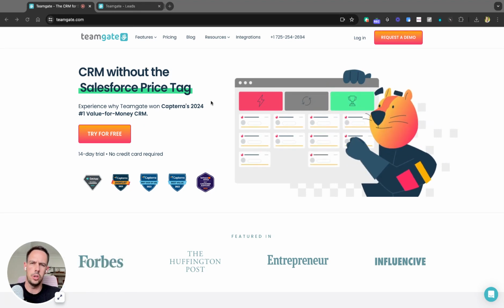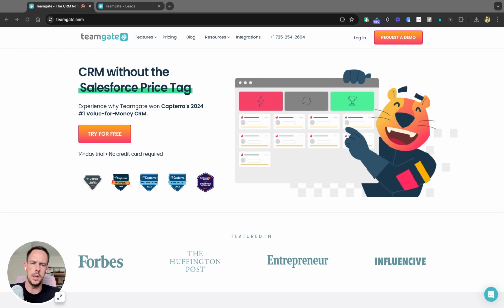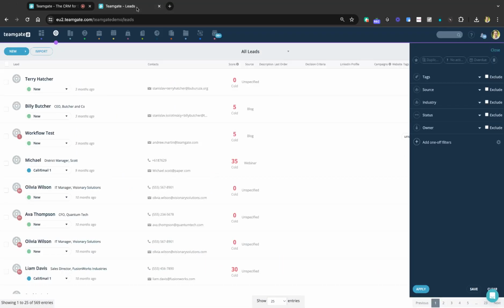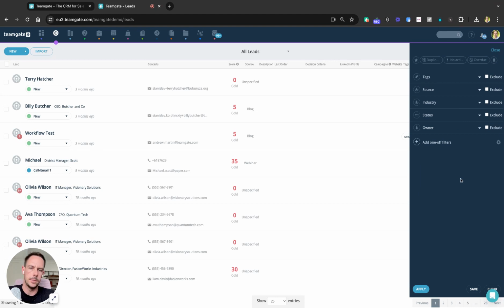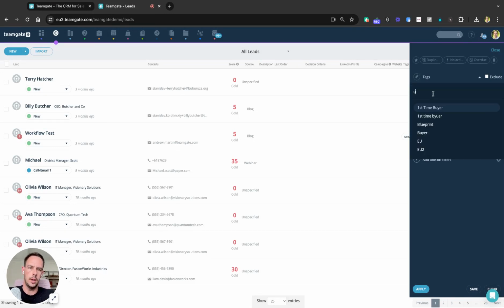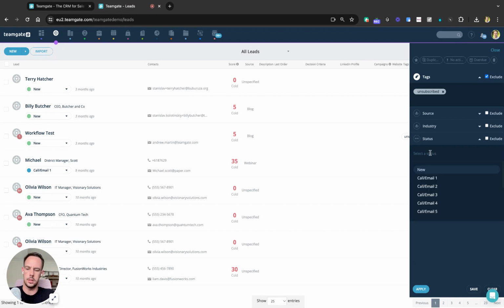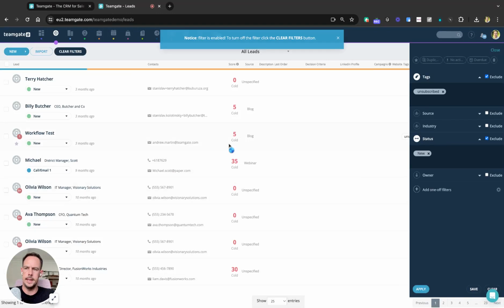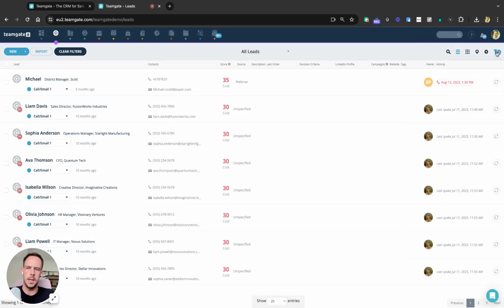CRM Tip 6: Segmenting Leads with CRM Exclusion Filters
During this CRM Quick tip learn how to use exclusion filters to target lead segments.